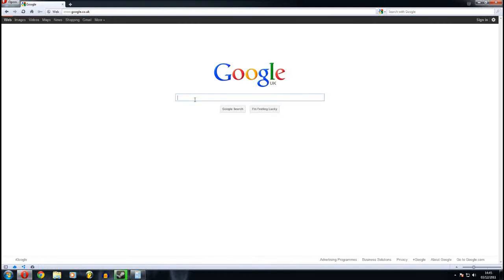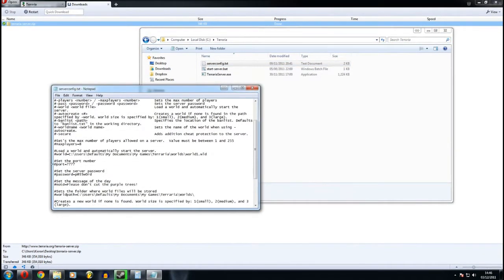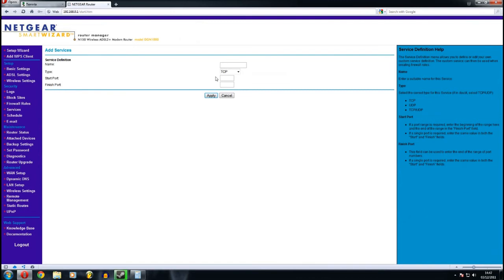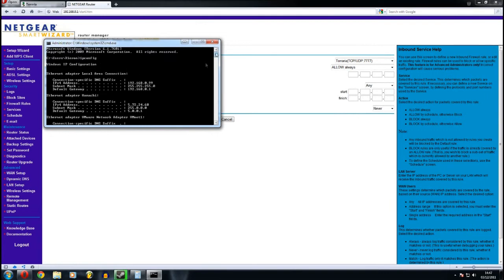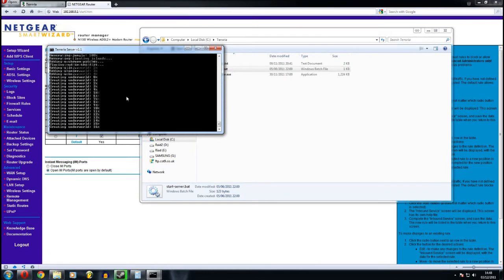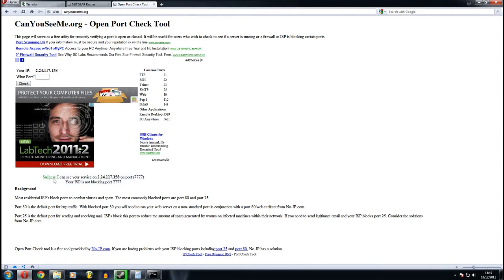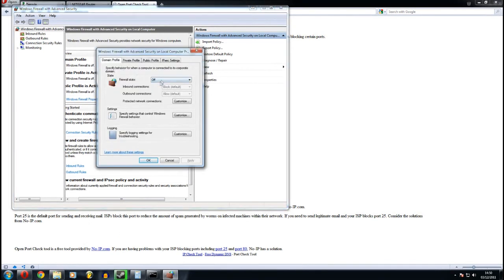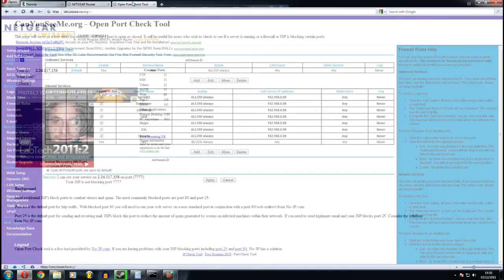How to: Setup a terraria server in 10 minutes (NO HAMACHI) [HD]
A simple guide for the basics on setting up a server, not maintaining one.

If you have any questions I will be happy to answer them.